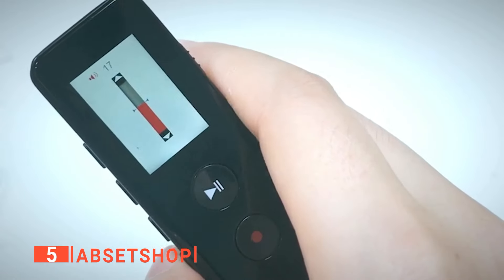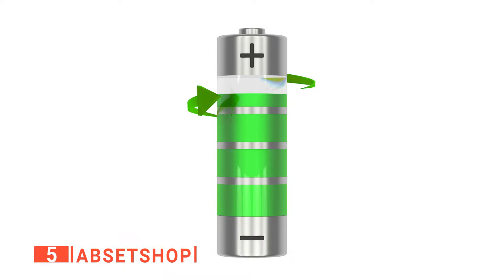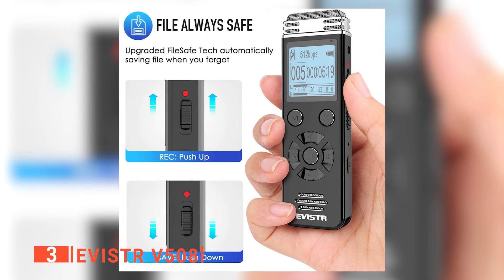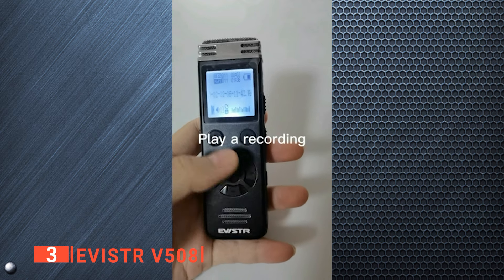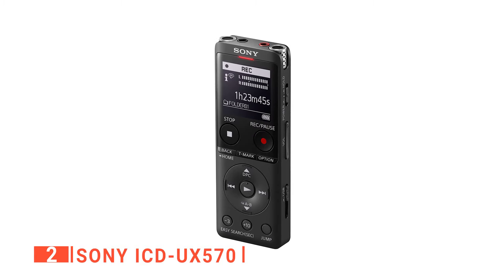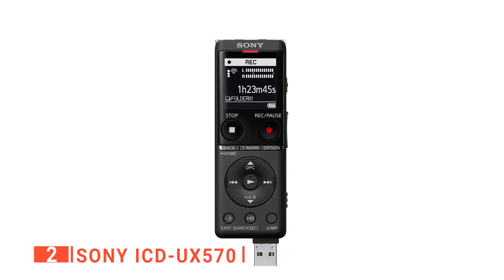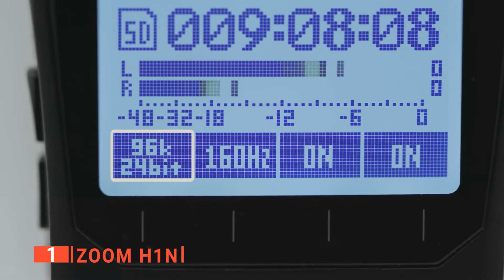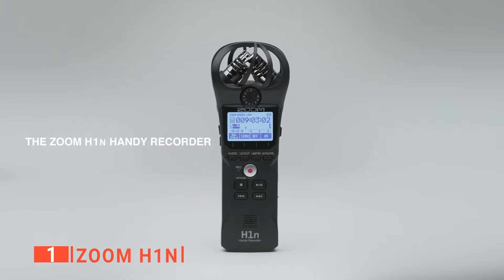✅ Don't buy a Voice Recorder until you see this!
Voice Recorder: Hey guys, in this video, we’re going to review the pros and cons of the top 5 best Voice Recorder for sale right now.
(paid links)
00:00 Intro
00:29 5️⃣ ABSETSHOP
02:45 4️⃣ Olympus VN-541PC
04:56 3️⃣ EVISTR V508
06:44 2️⃣ Sony ICD-UX570
09:07 1️⃣ Zoom H1n

Voice recorders are small and simple devices that are perfect for making voice notes and conducting interviews. When looking to buy a Voice recorder, there are a few things to consider; size, memory, ease of use, and features. So keep watching to find out which one is suited to your needs.

In today’s video, we are going to look at the top five best Voice Recorder available on the market today. We have made this list based on our own opinion, research, and customer reviews. We have considered their quality, features, and values when narrowing down the best choices possible. If you want more information and updated pricing on the products mentioned, be sure to check the links above.